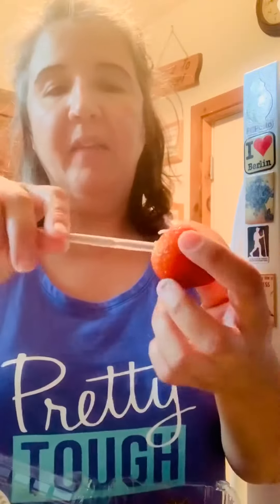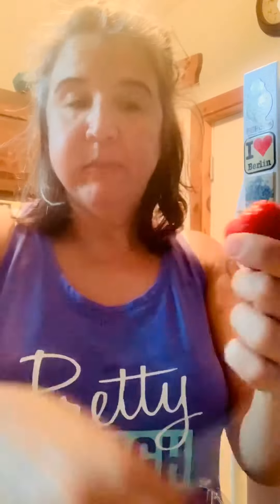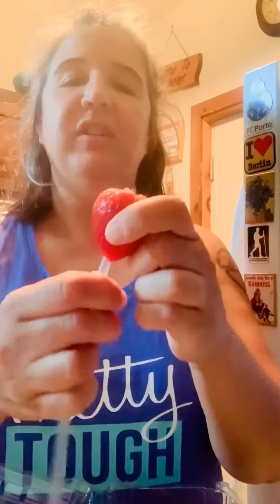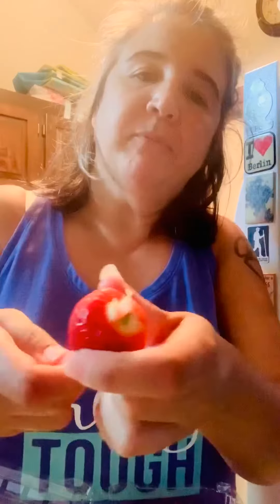How to remove a strawberry stem a super easy way.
Some of my favorite cleaning & organizing tool!